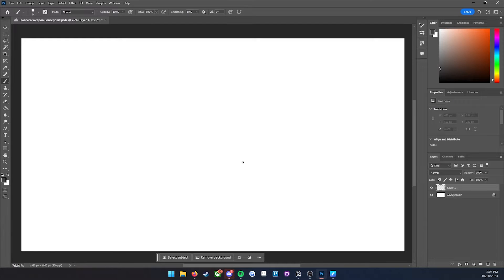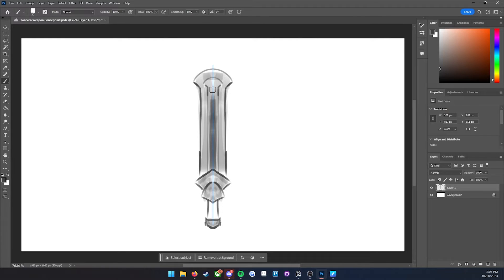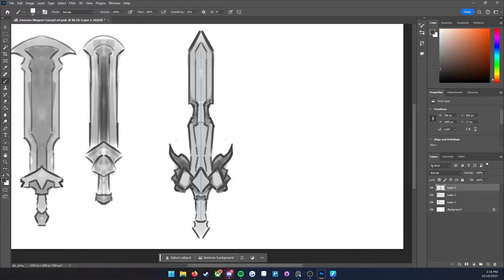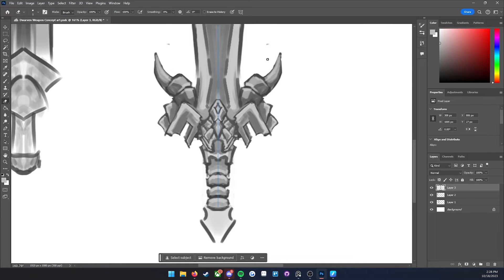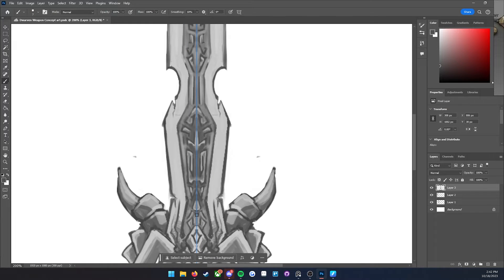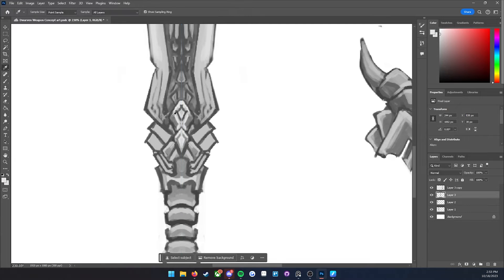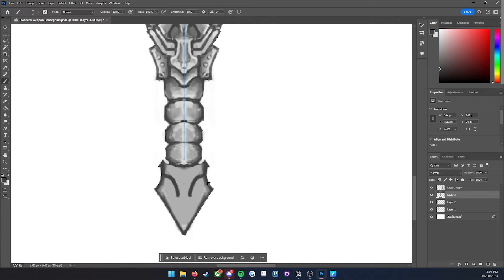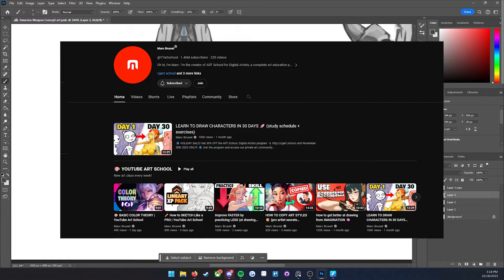Concept Art Tutorial | How To Make: Concept Art for Weapons | Photoshop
Leave me a comment letting me know what you want to see in the future!

00:00 - Intro
01:26 - Concept Art
17:02 - Outro